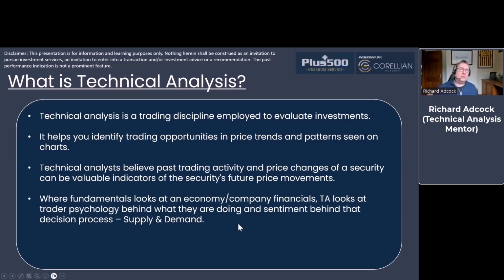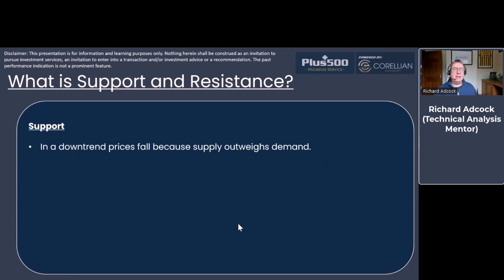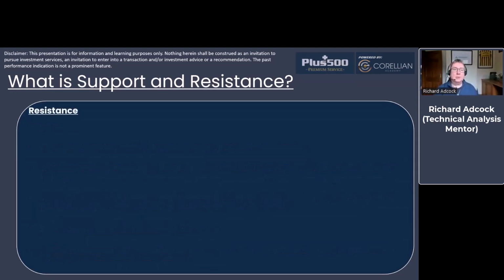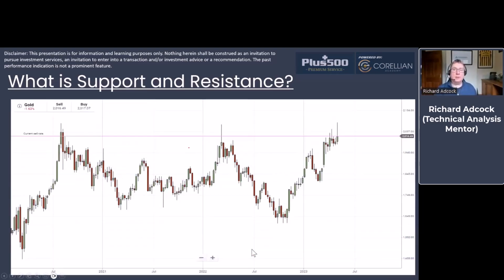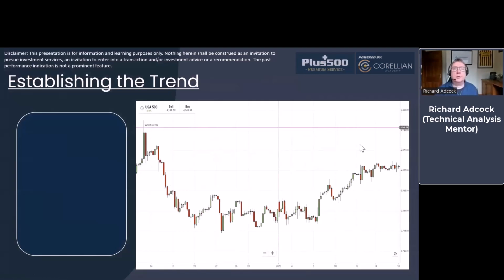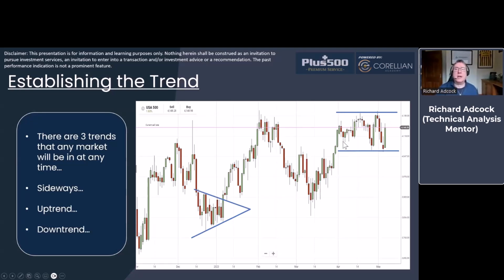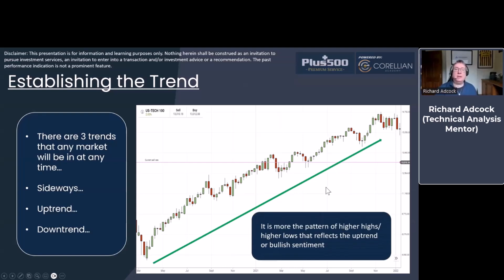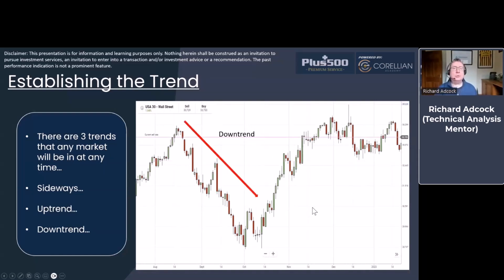How to Use TA to Compliment Your Trading | Trading the Markets with Plus500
What is technical analysis and how can it help you when trading?